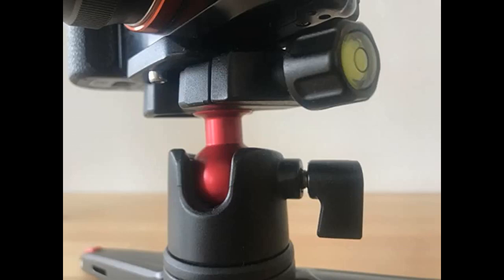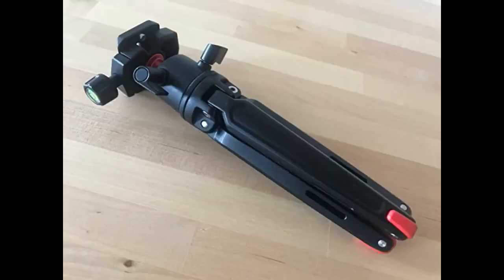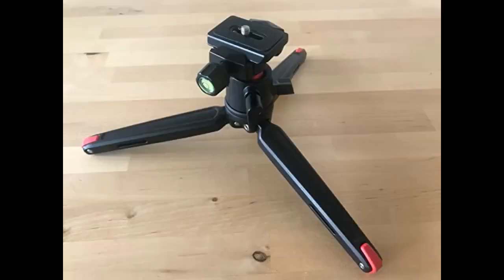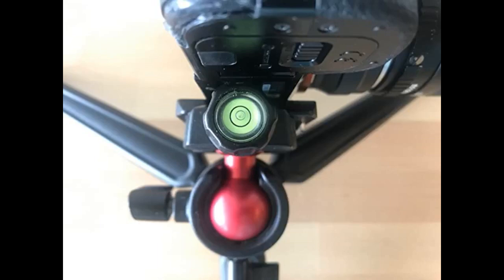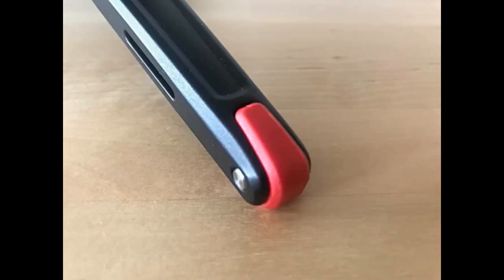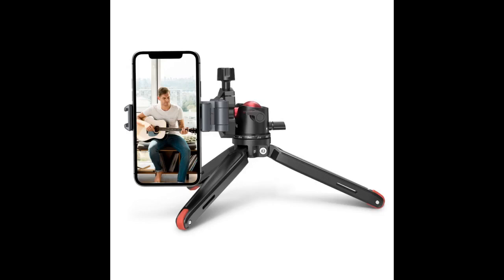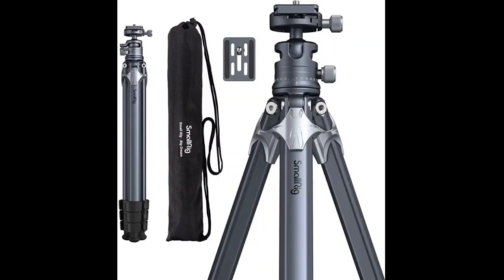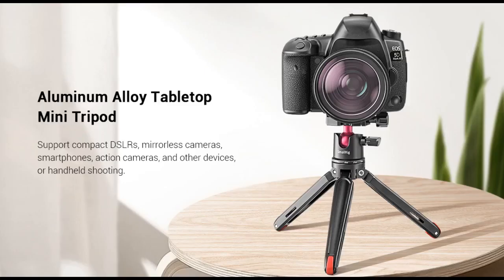SmallRig Desktop Mini Tripod Phone Tripod Stand Holder with Wireless Charging & Smartphone Hold...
SmallRig Desktop Mini Tripod Phone Tripod Stand Holder with Wireless Charging & Smartphone Holder Cold Shoe, Mini Desktop ...
Im blown away by this tripod, Ive never been more impressed with a tripod before, this thing holds a ton, I bought it expecting or wishing that it would hold my R5 with a 24-70 lens, and I even thought that might not happen, but as you can see in the video this thing holds an R5C with a cage and a 70-200 mm with no problem at all.
Very good feel no wiggle room when tightened even with heavier cameras by far the best I’ve used
As photographers and videographers, we search far and wide for the right gear...